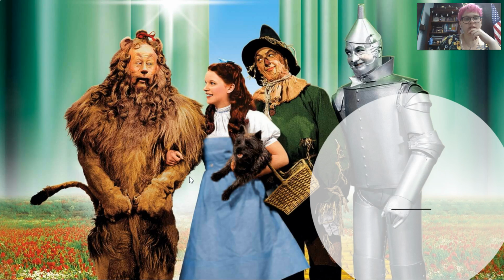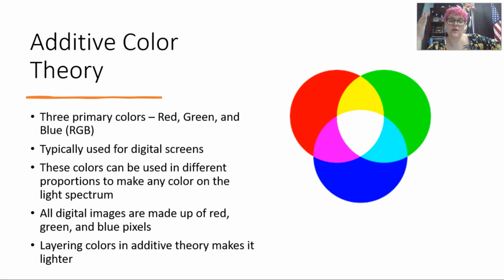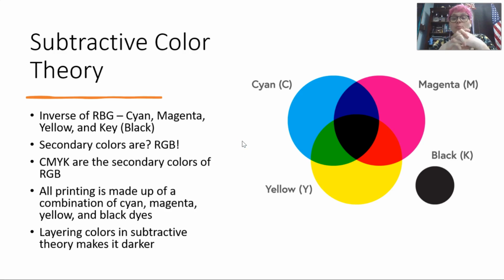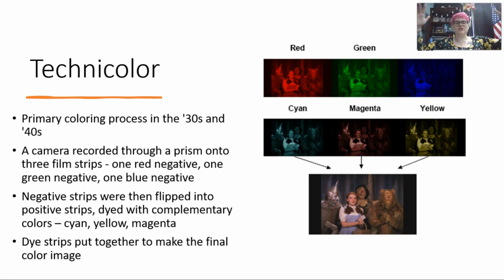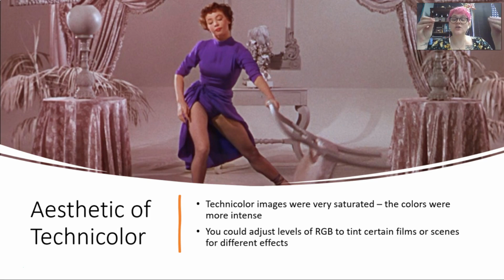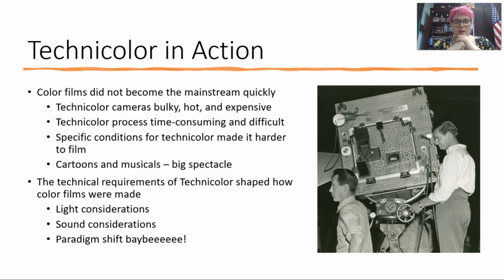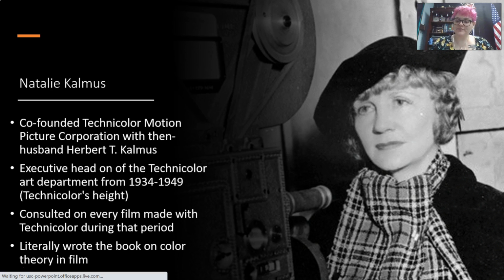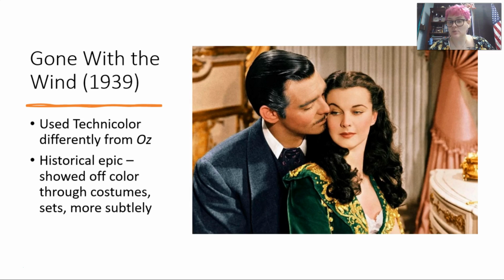Intro to Technicolor Lecture Video